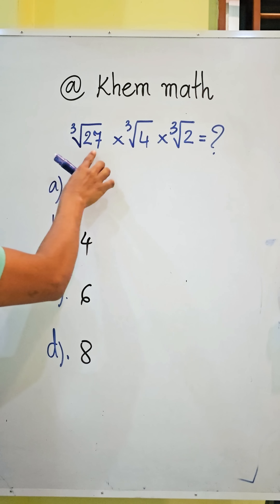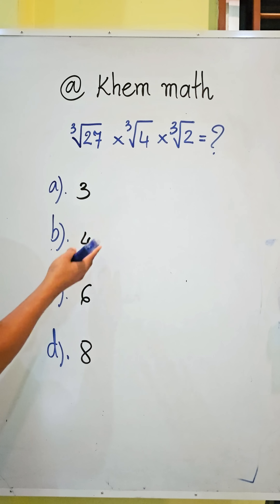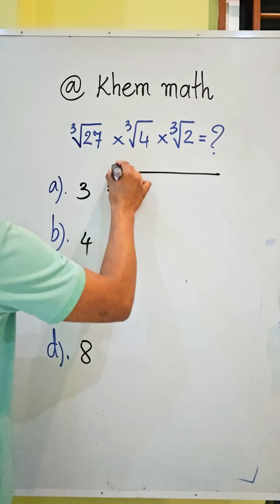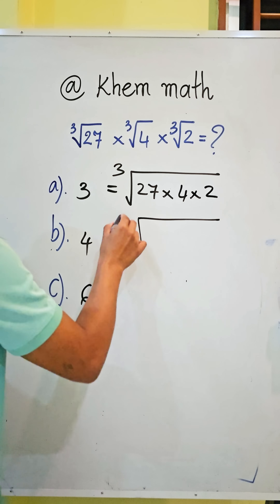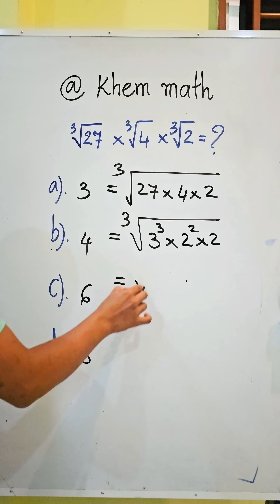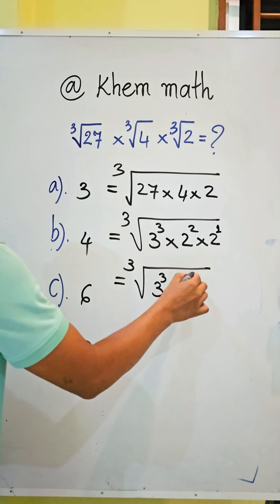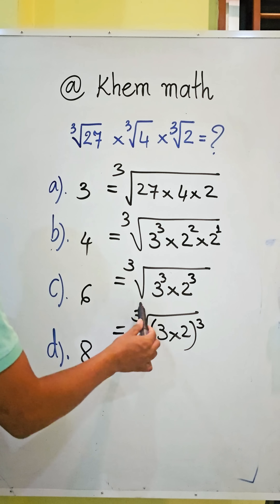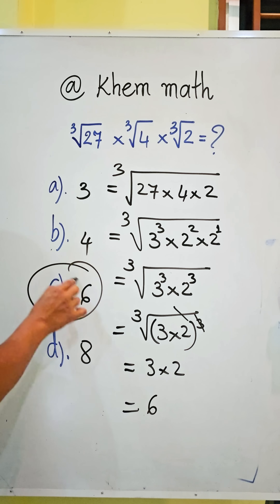How To Multiply Cubes Roots!